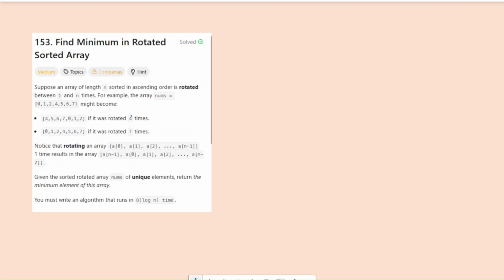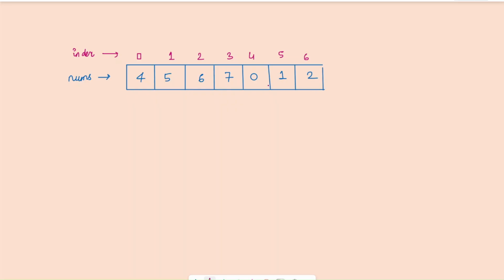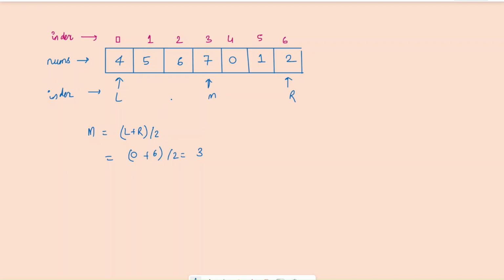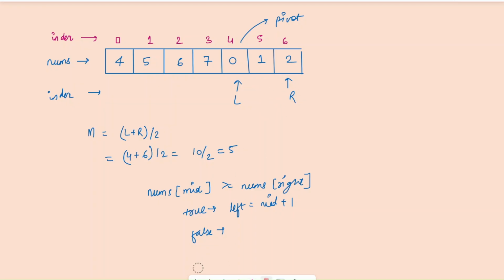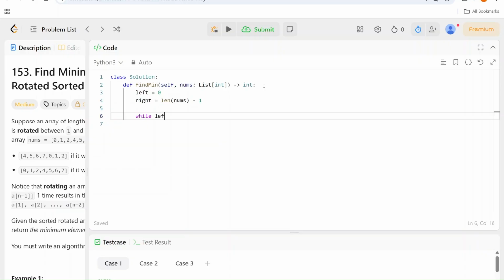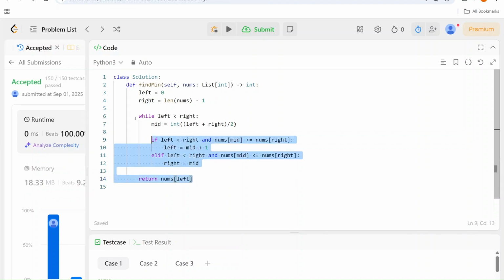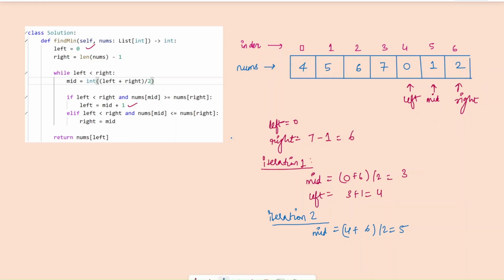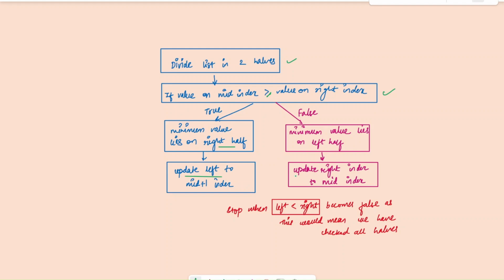Leetcode #153 | Find Minimum in Rotated Sorted Array | Optimal Solution | With Code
In this video, I walk through LeetCode Problem 153: Find Minimum in Rotated Sorted Array step by step.

We’ll cover:
Why binary search is the best approach (O(log n))
Python implementation with clear explanation